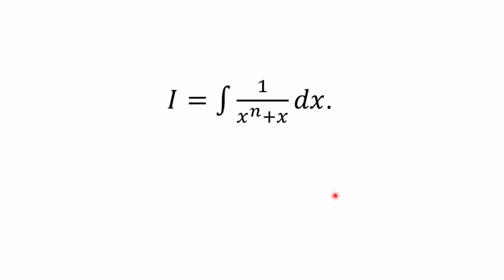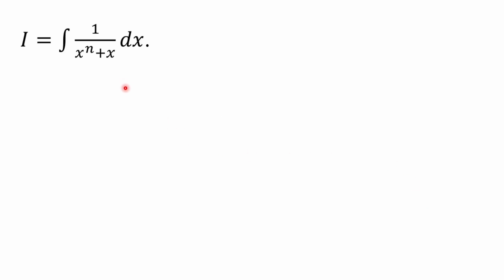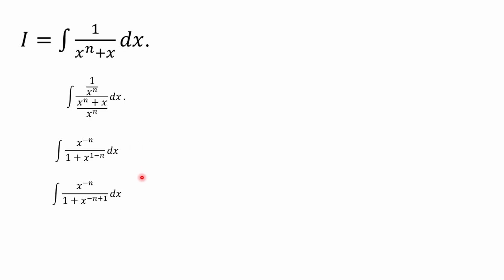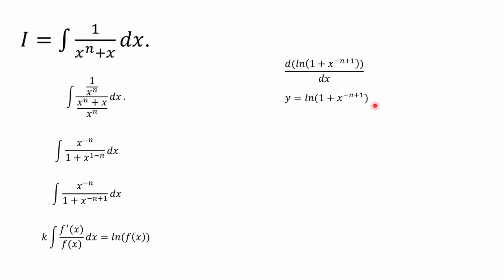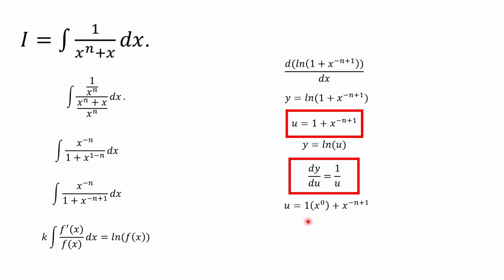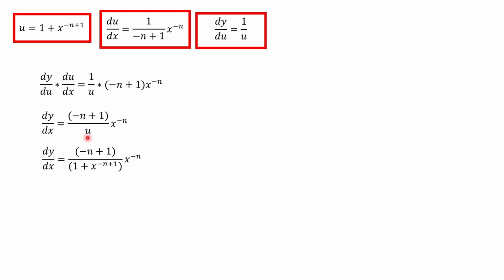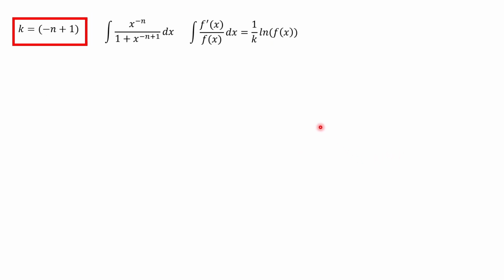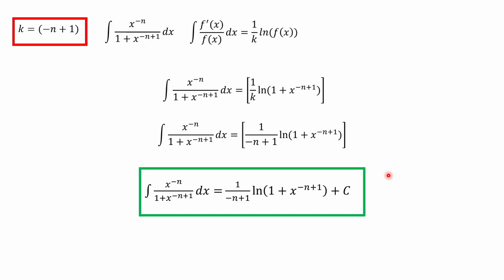#3 Can you spot the trick?